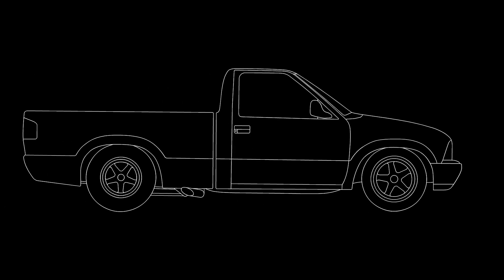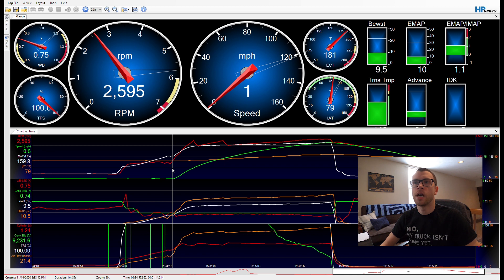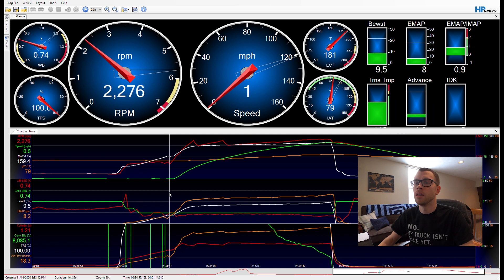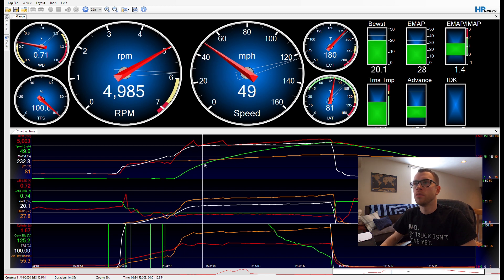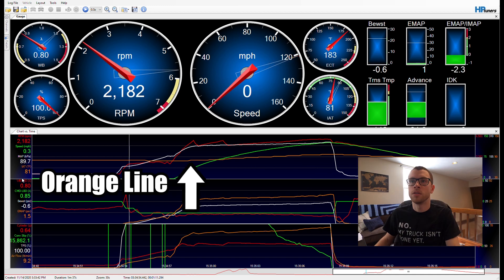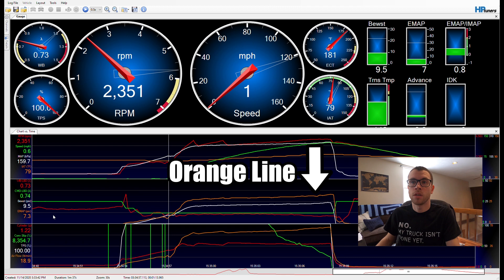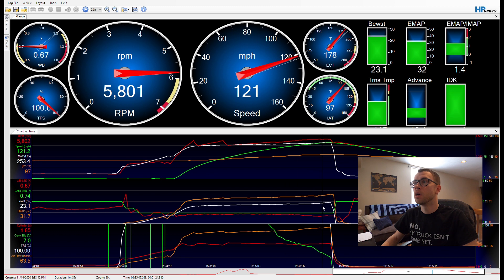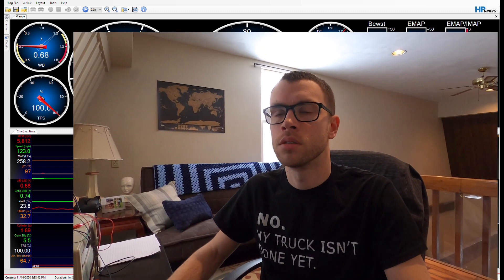10 Second 4.3L Sonoma - Data Log Review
Review of the datalog from my 10 second pass.

Stock Long Block 4.3L V6